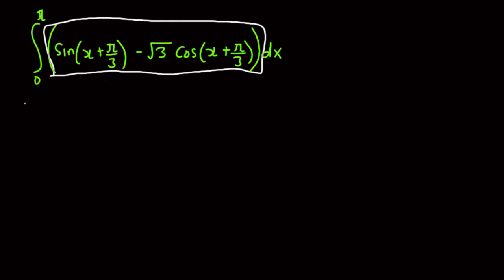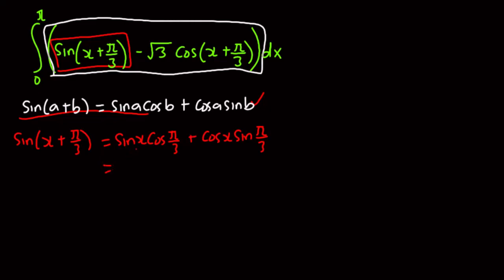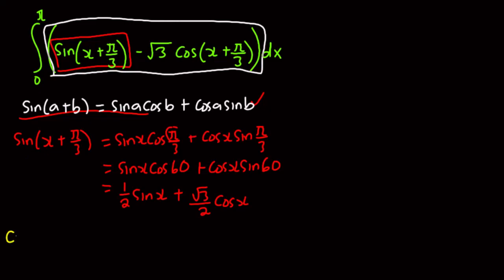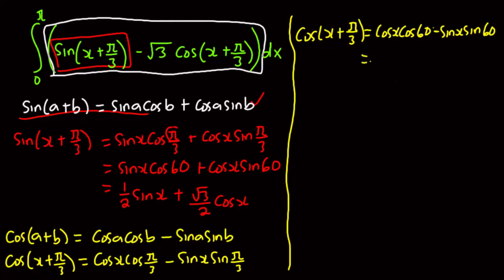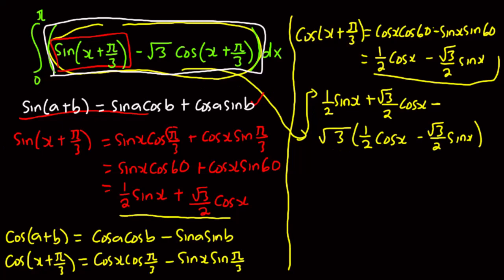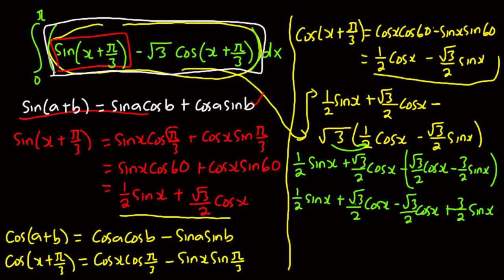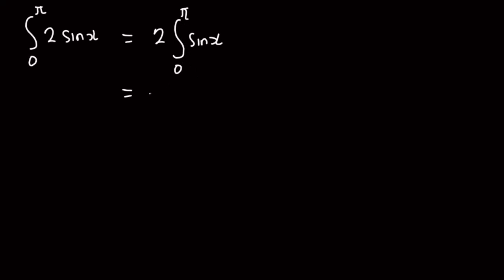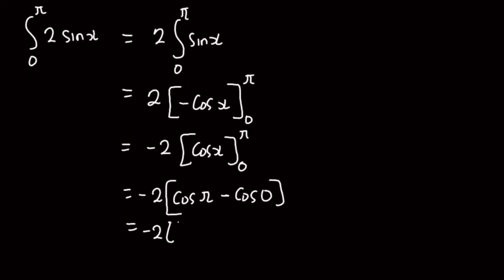Evaluating The Integral of a Complex Trigonometric Function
This video provides detailed and systematic approach in evaluating the integral of a complex trigonometric function.